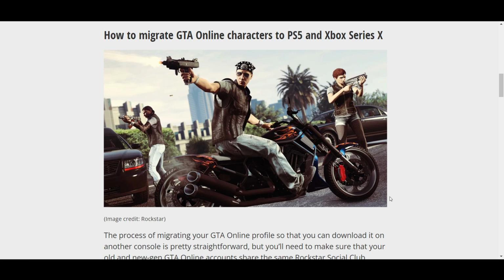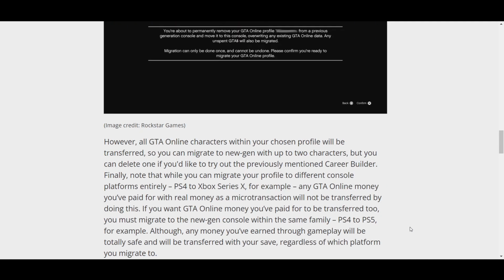How To Transfer GTA Online Character From PS5 To PC 2024 | QUICK GUIDE!